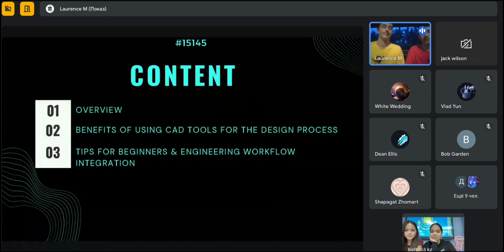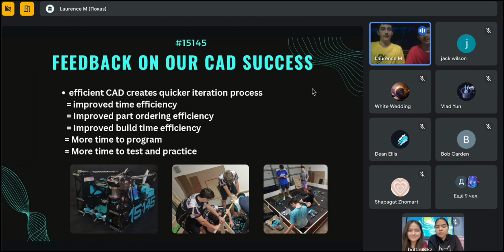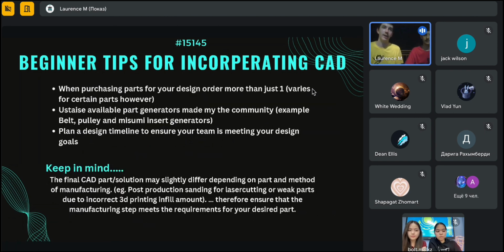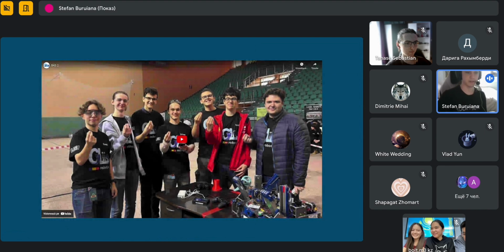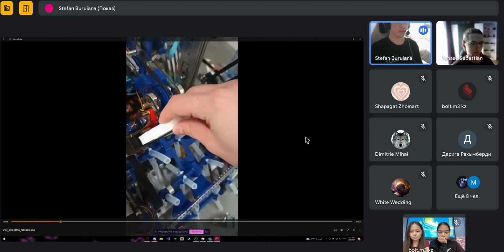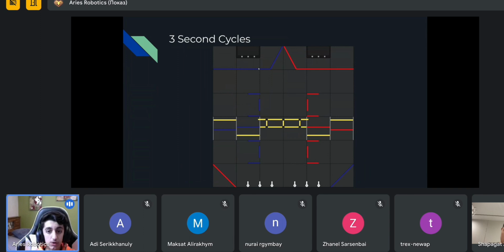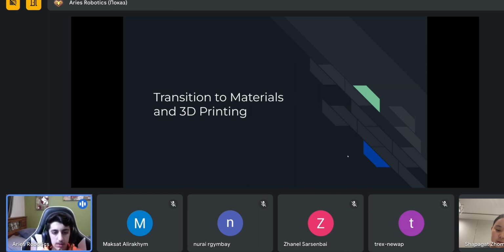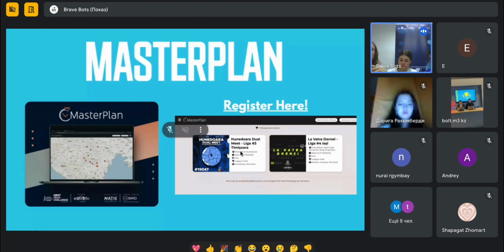Worldwide FTC Forum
00:00:00 Robokings Onyx - Introduction to CAD
00:24:36 Cyliis - Robot design principles and best practices
00:48:18 Aries - Game strategy and Robot Design Integration
01:16:00 BraveBots - Community Outreach and Engagement